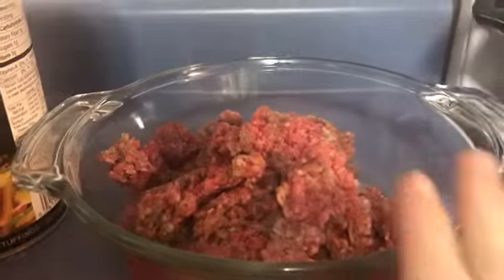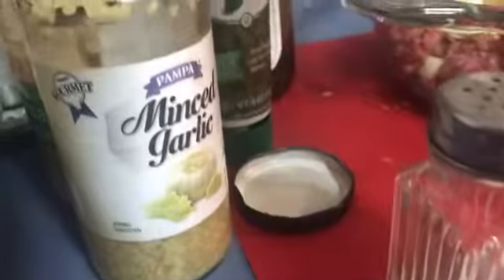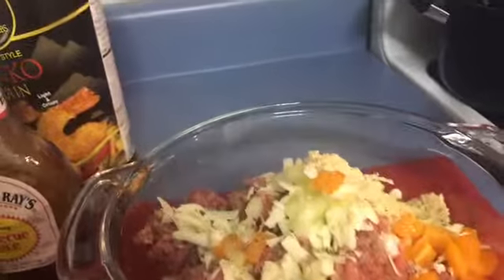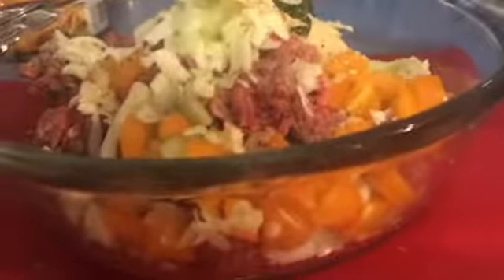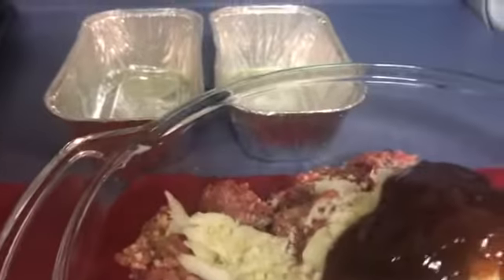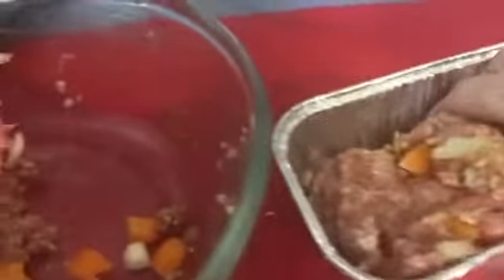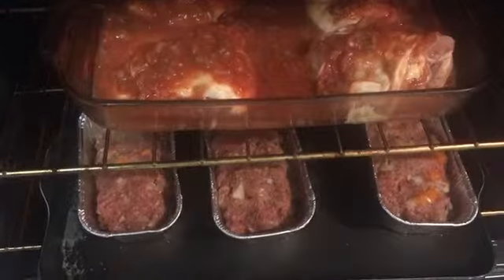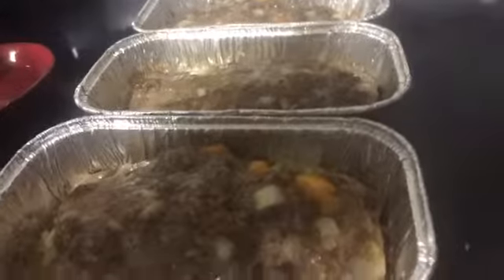How to make Mini Meatloaf’s Prepping ahead~~Recipe for Mini Meatloaf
I am in Northern Maine and I live on a mountain.
I have done foods for 40 years of my life. I worked in several restaurants and cooked and prepared food. I am a chef...I worked for Olive Garden and also been to Emeril Lagasse Restaurant and Met Paula Deen and have a signed cookbook to give away. I have 4 channels
This channel and my base channel Katahadin Kooking Mamas Homestead
Mountain Ridge Monster
Mountain Top Couponing
So please bear with me if I can't upload right away. I promise you will see some awesome recipe's I have in store for you. Thanks for coming by and being apart of this journey.
the recipe is above and full of flavor this one I will always be making next few days reheating this it still was so delicious. with the cheese and the barbeque sauce